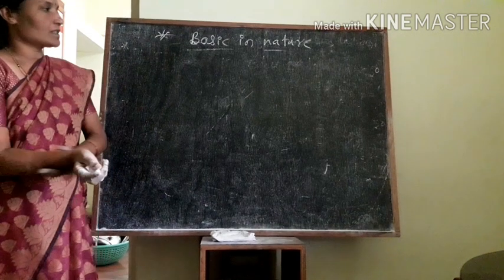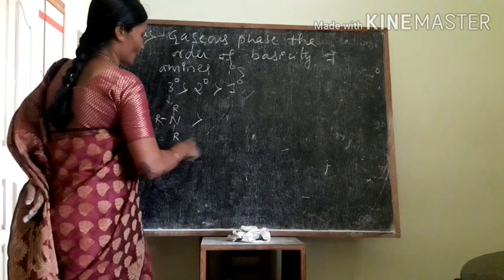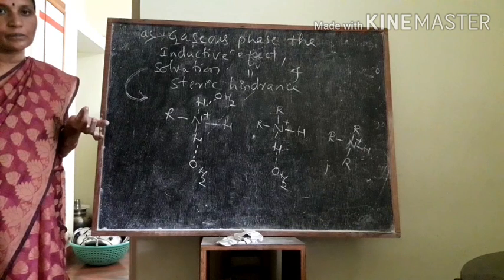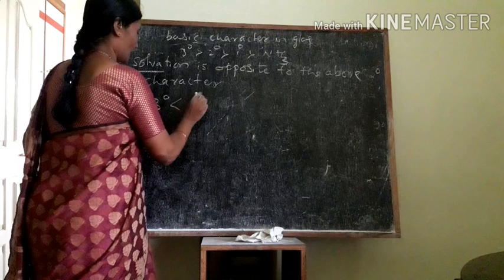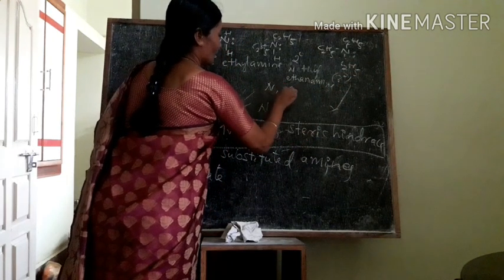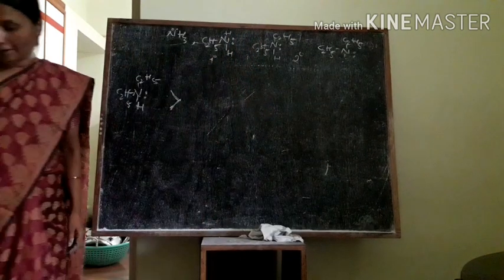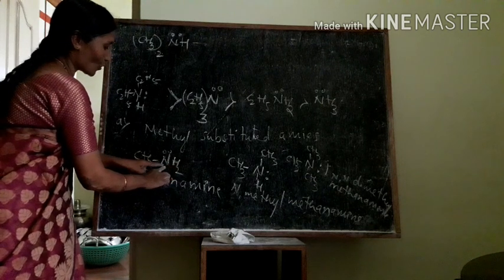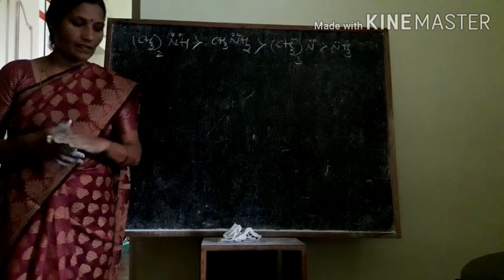Comparison of basic nature of amines